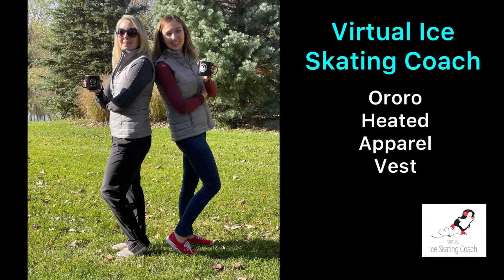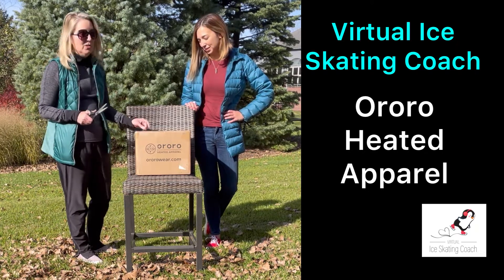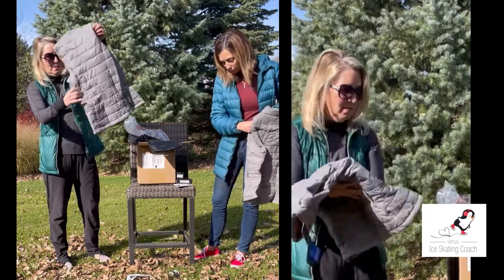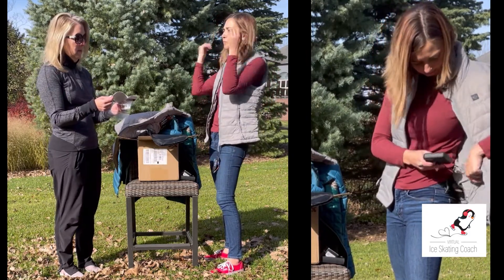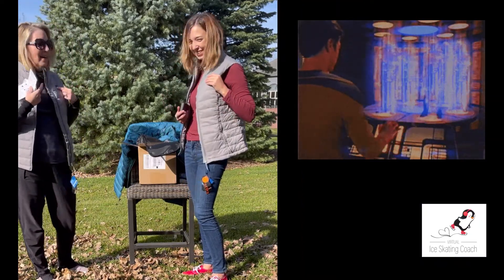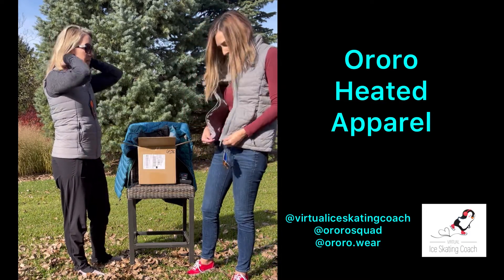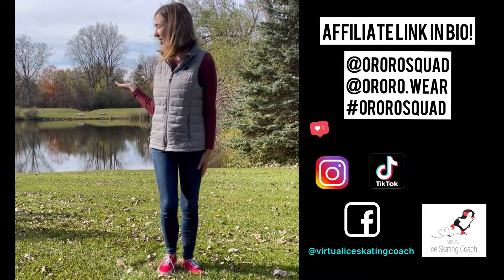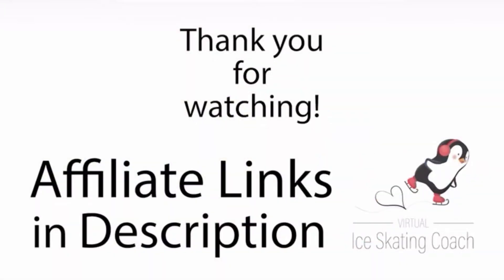Short Review of Ororo Heated Apparel Vest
Welcome to Virtual Ice Skating Coach! Using PolyGlide Synthetic Ice, we will teach you basic ice skating skills, and recommend the best gear to buy so you can get started on the right foot!  In this episode we will be reviewing the Ororo Heated Apparel Vest.

Amilia (TikTok) Leggings:

Tot sizes Jackson Softec tri-grip skates:

Chloe Noel Skating Pants:

Mondor over-the-boot skating tights:

We found there is a need within the community for accessible and affordable skating resources. Our goal is to provide an inclusive, affordable, and entertaining variety of skating resources to direct skaters of all disciplines, ages, and levels.  Not only does skating provide physical and mental exercise, but it also provides a coping skill that will continue to benefit you throughout your life.

These videos are meant to provide direction for learning and can supplement skating lessons.  We provide resources for: skaters, skating parents, recreational therapists, the recreational sports community, beginner hockey, and many more.

Learn how to ice skate virtually for FREE with Coaches Jamie and Sandy! We have decades of experience in making skating fun! Learn the basics, glide through intermediate skills, or advance to introductory jumping and spinning.

Take our virtual lessons via our YouTube Channel-Virtual Ice Skating Coach-with you to your local rink, frozen pond, or any of the new faux ice surfaces available. We use Polyglide ice which is affordable, portable, non-melting ice.

We could not do it without all of you!

supervised at all times.

By clicking "play" and watching this video:

1. You recognize and acknowledge that there are certain risks of physical injuryby participating in the exercises, movements and techniques demonstrated herein.
2. You agree to assume the full risk of any and all injuries, damages or loss, regardless of severity, that you and/or your minor child(ren) may sustain as a result of said participation.
3. You understand that there is an element of risk inherent in ice skating and in related sports and exercises, and you take full responsibility for your actions and physical condition and/or those of your child(ren), as his/her/their parent/legal guardian.
4. Furthermore, you understand there are certain risks, dangers, and injuries due to things such as inclement weather, slipping, falling, poor skill level or conditioning, carelessness, horseplay, unsportsmanlike conduct, premises defect, inadequate or defective equipment, inadequate supervision, instruction or officiating, and all other circumstances inherent to ice skating and related sports and exercise exist.

You further recognize that the services offered by Virtual Ice Skating Coach LLC through this video are virtual and that Virtual Ice Skating Coach LLC provides you and/or your child(ren) with no in-person supervision and participants must exercise complete discretion as to whether to engage in an activity related to any video provided by Virtual Skating Coach LLC or whether to continue with an activity after it has started. You recognize that it is impossible for Virtual Ice Skating Coach LLC to guarantee safety. You release and agree to indemnify and hold harmless Virtual Ice Skating Coach LLC and its members, managers, representatives, volunteers, and agents, from all claims or liability for loss, damages and/or injuries, to you, your children and/or any third parties person or property caused by and resulting from any causes whatsoever.